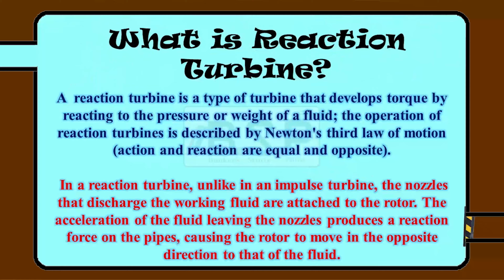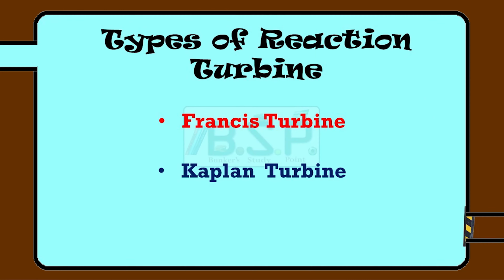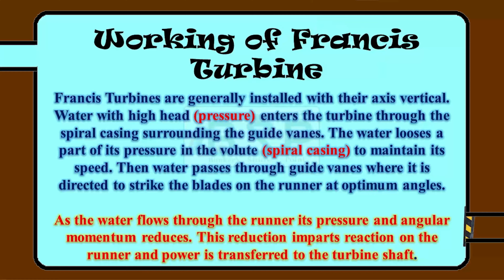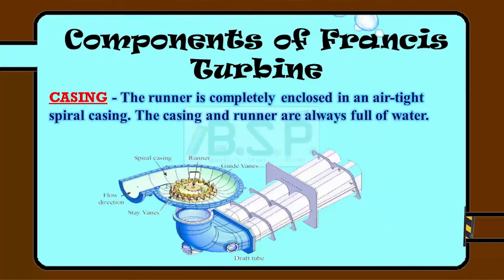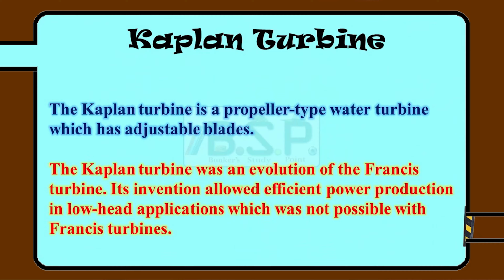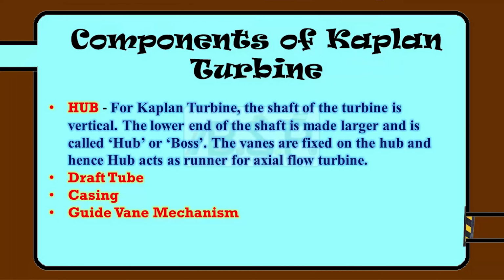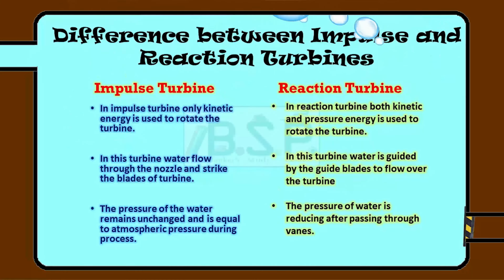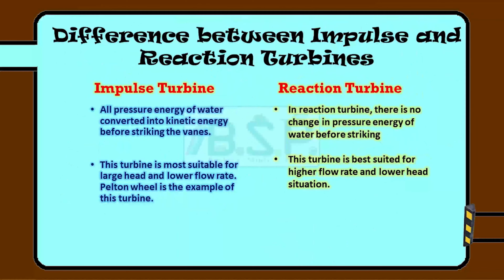REACTION TURBINE - FLUID MECHANICS - also covering Difference in impulse and reaction turbines - Eng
REACTION TURBINE - FLUID MECHANICS - Eng
by Aakash Tyagi
Audio by: Sumneet Kaur

covering topics:
reaction turbine
working of reaction turbine
types of reaction turbine
Francis turbine
components of francis turbine
kaplan turbine
components of kaplan turbine
impulse turbine vs reaction turbine

Video designed and edited by: Manu Narula